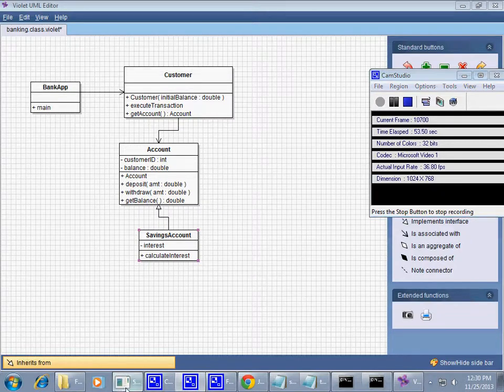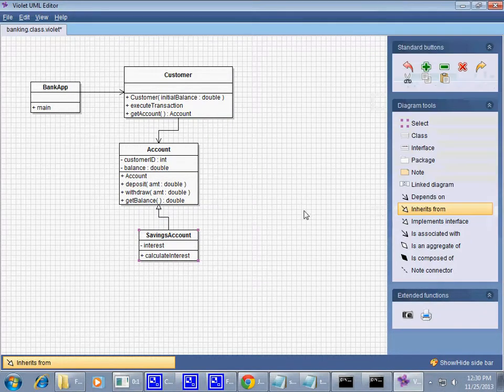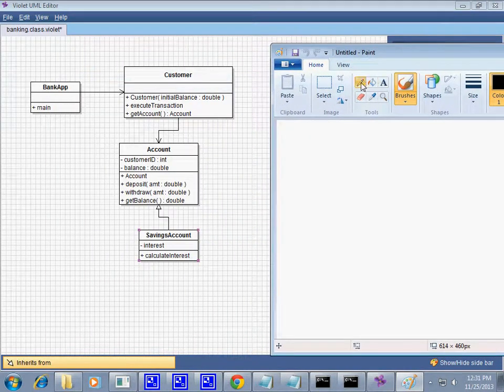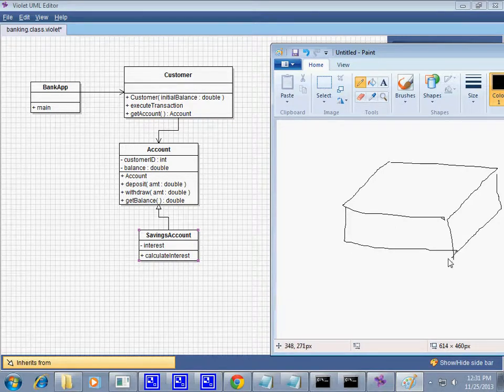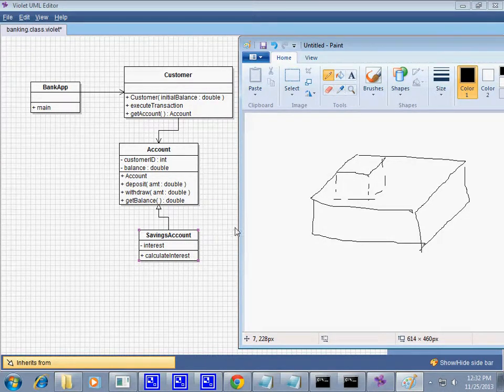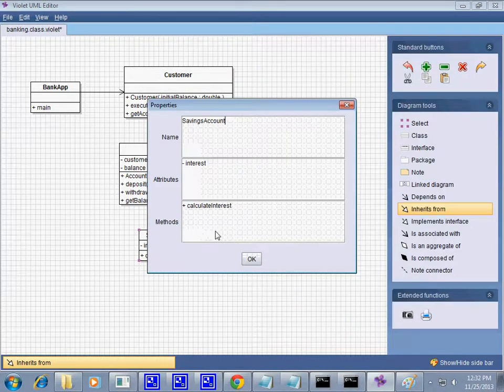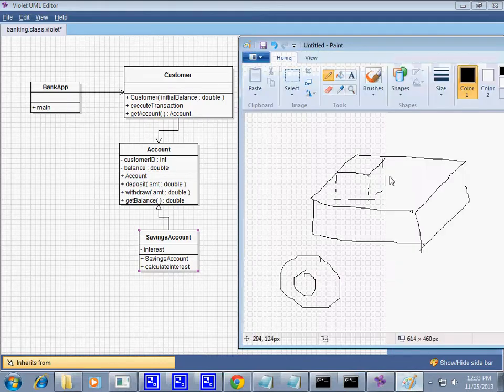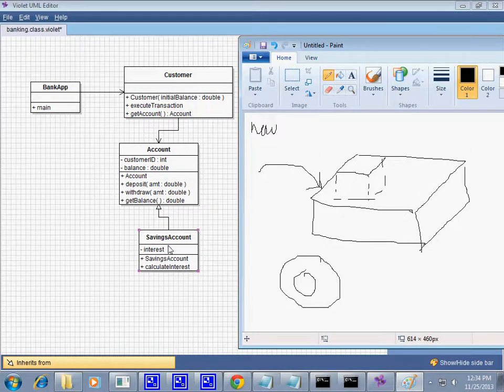Week 11 Interfaces and Abstract Classes Part 1